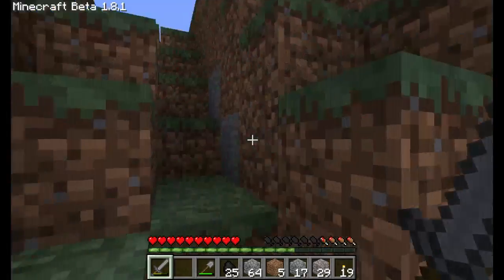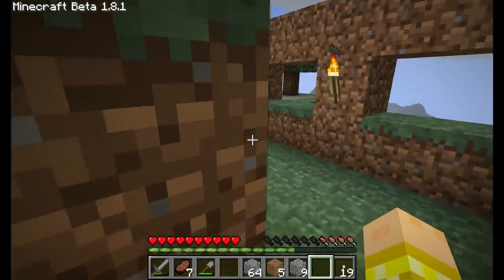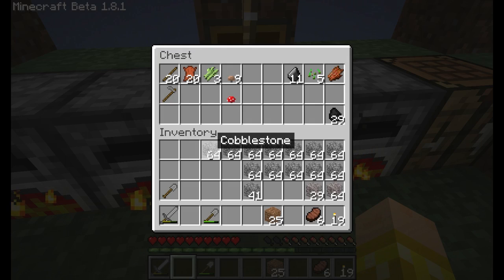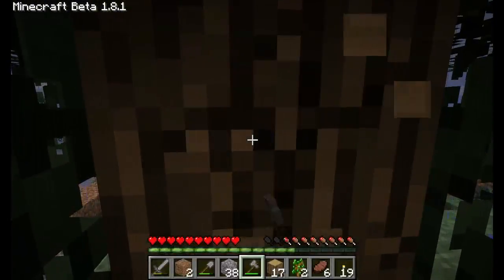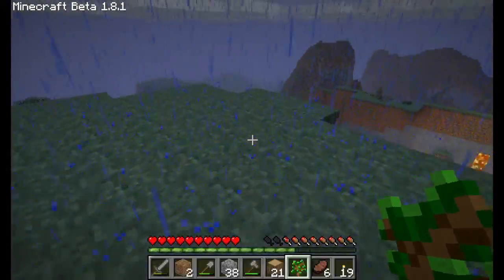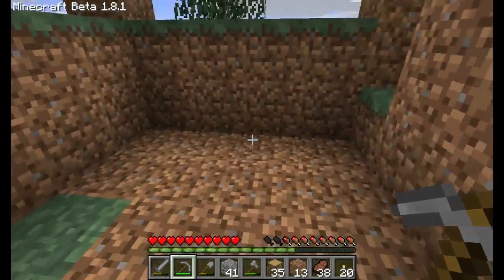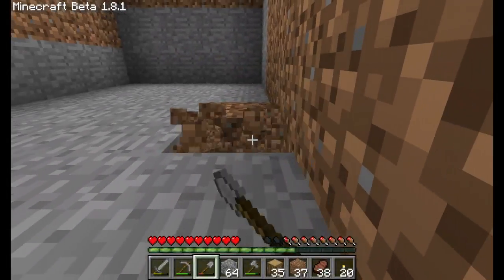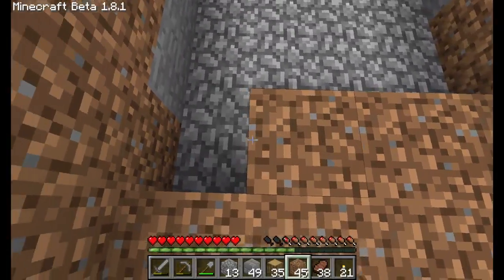Minecraft: Survival Mode | Season 2 | Part 4: Home Improvement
Progress is made on the very early start of my mountaintop castle.